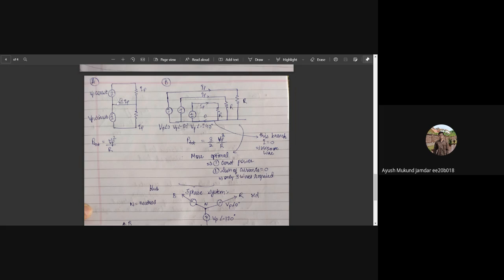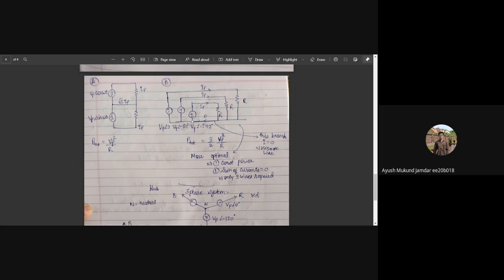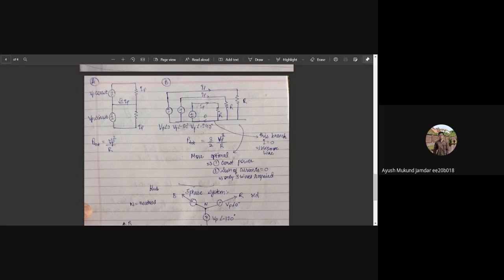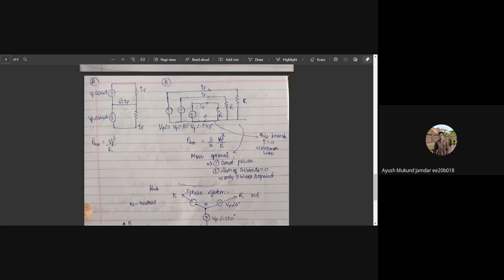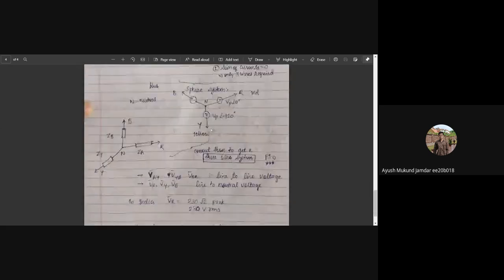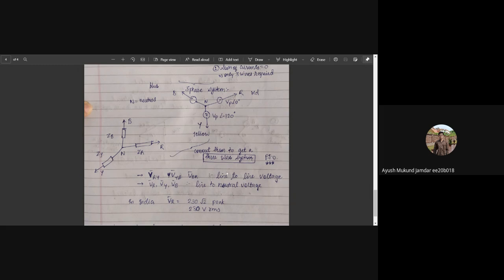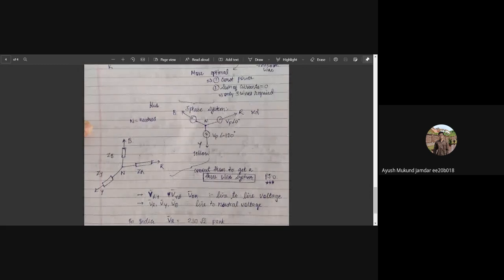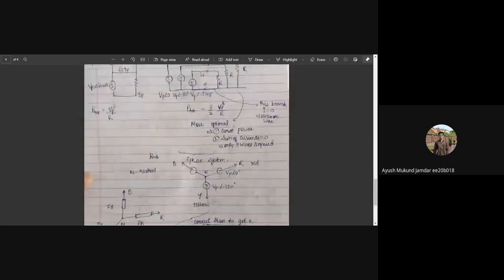15. Three-Phase Systems | Electrical Circuits & Networks Summary | IITM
Topic 15: Three-Phase Systems | Video 15/15 from the Electrical Circuits & Networks Course Summary (EE2015 IITM)

This video concludes this course summary! Hope you found the concepts you were looking for, happy learning! All the best for your exams!